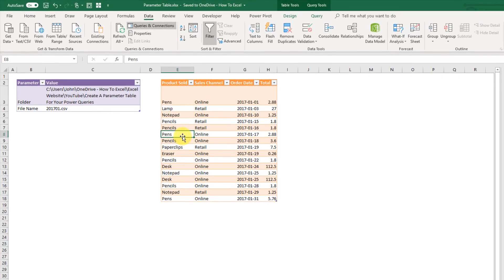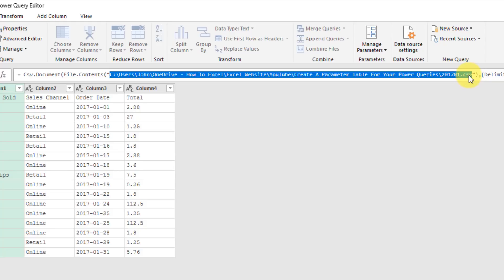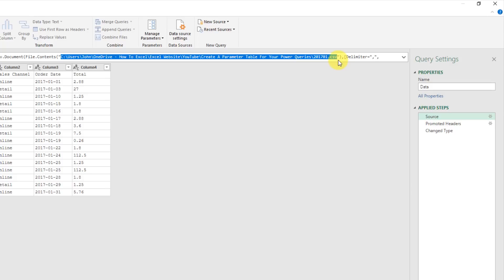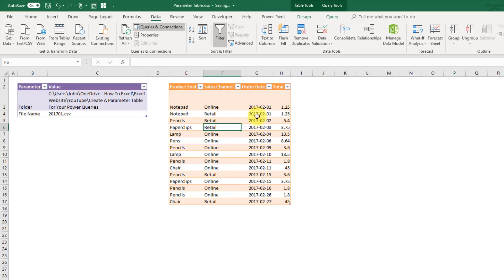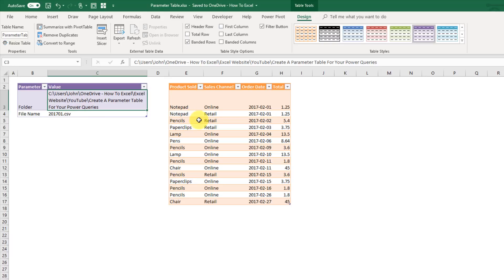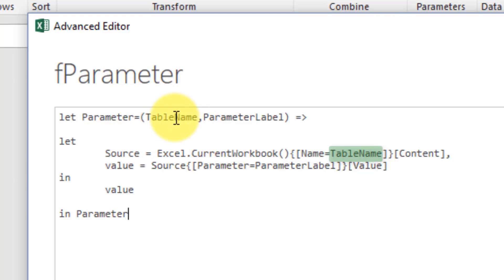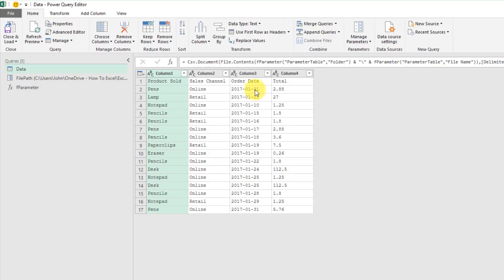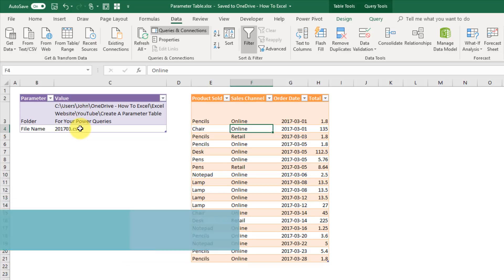Create A Parameter Table For Your Power Queries